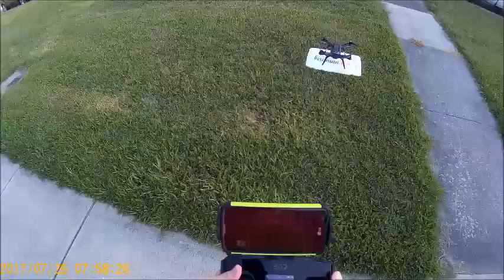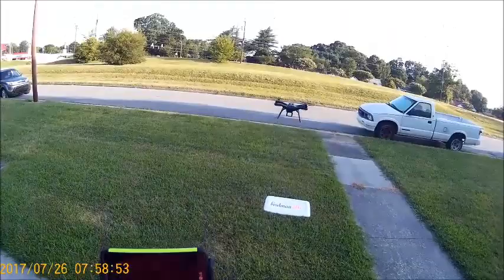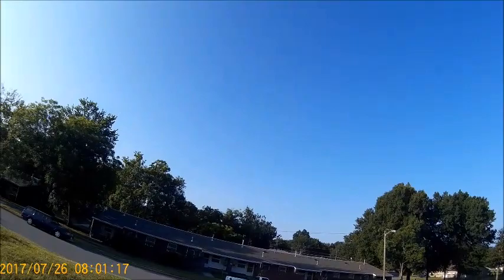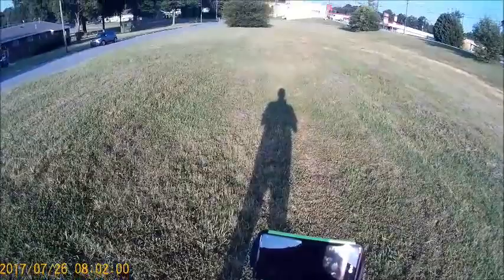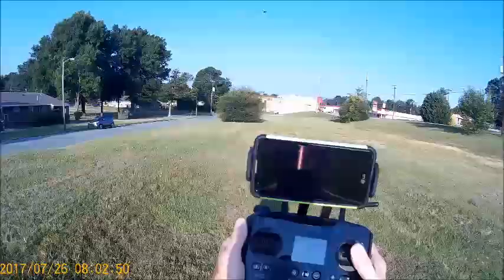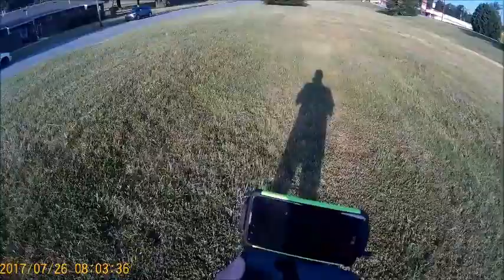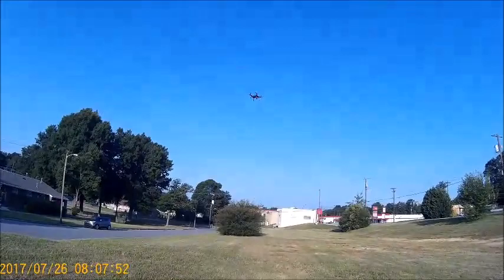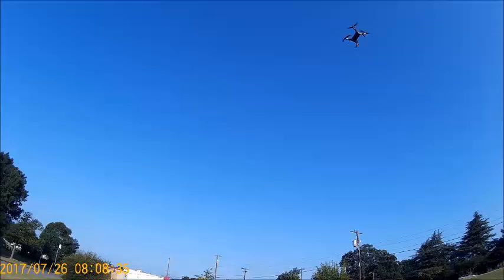3dr solo 7/26/17 maiden flight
we take the 3rd solo for her first flight in the field across from my apt.
i test auto take off/land and the pause feature...
mainly i get used to her flight characteristics...ill test other features with the next battery pack.